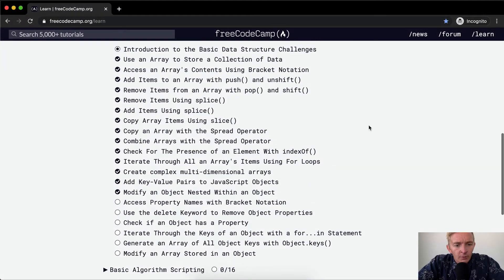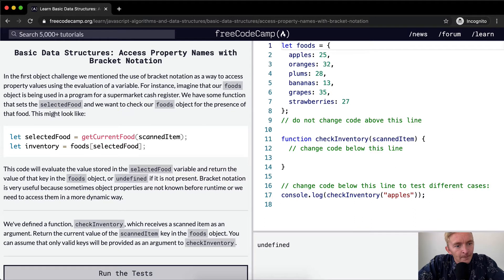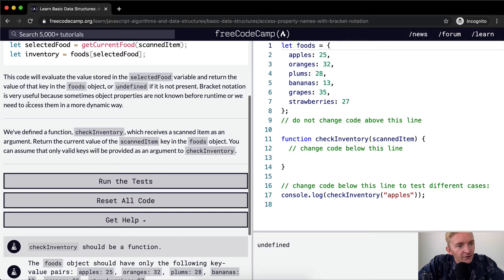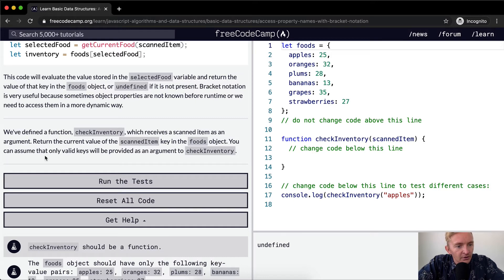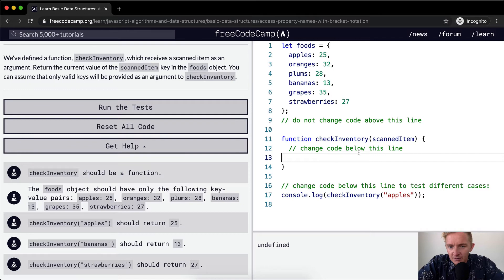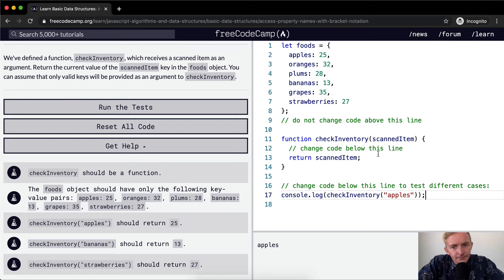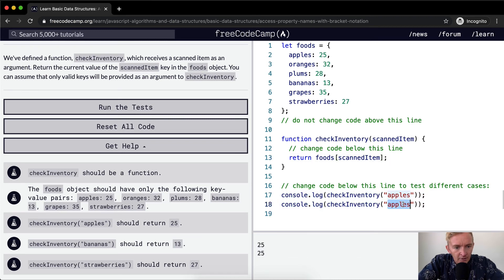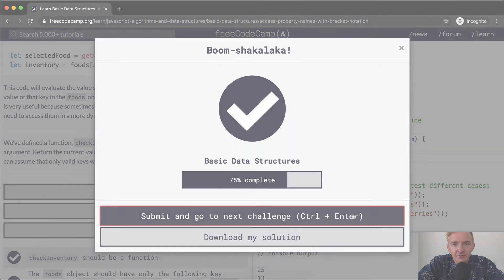Access Property Names with Bracket Notation - Basic Data Structures - Free Code Camp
In this basic data structures tutorial we access property names with bracket notation. This makes up one part of many to conclude the JavaScript basic data structures curriculum. This is all thanks to Free Code Camp curriculum. Enjoy!